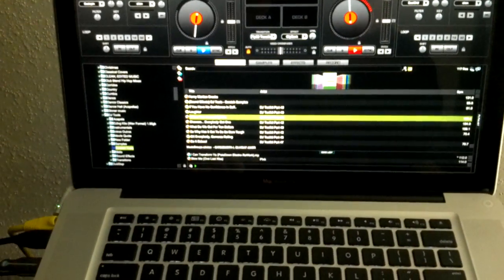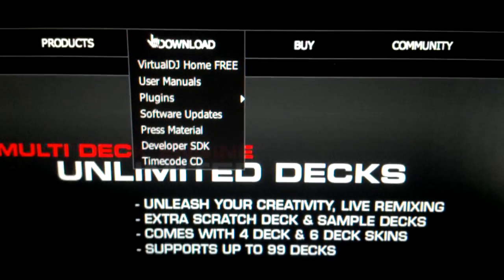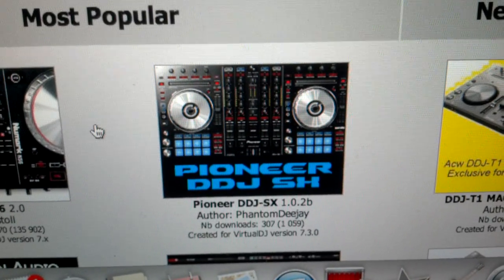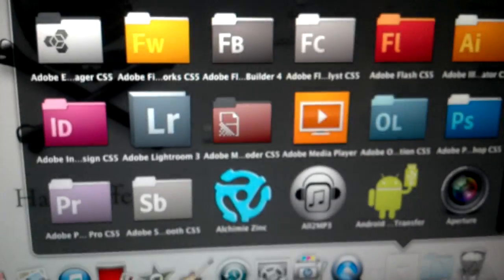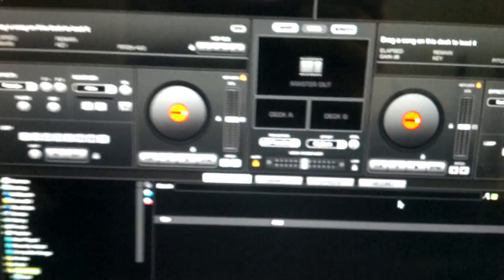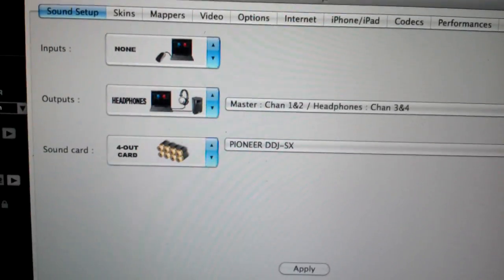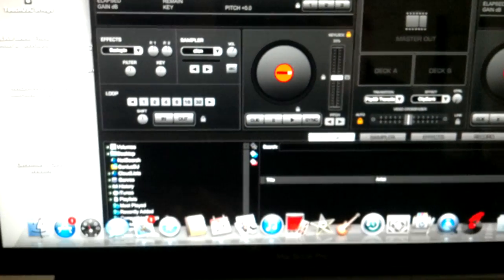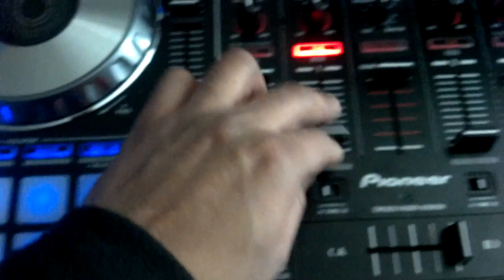Easy Setup of Pioneer DDJ-SX with Virtual DJ Pro (Mac) Guide by DJ Esco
At the request of many I decided to make this video:

Please note you are required to be a registered Virtual DJ user to download the map (Do not request the map if you are not registered) DO NOT POST EMAILS!! They will be deleted!
You must legally own a license to Virtual DJ Pro in order to download the mapper.

How to Video containing Step by Step Instructions and Configuration for setting up the Pioneer DDJ-SX Controller with Virtual DJ using a Mac (Video Shot in Realtime and no Edits) Super Easy!!!

Also be sure to Select The Proper Pioneer DDJ-SX MidiMap after installation if it does not auto Select.

Please note this map and additional custom maps are provided only to registered Virtual DJ Pro users.

Sincerely,

DJ Esco